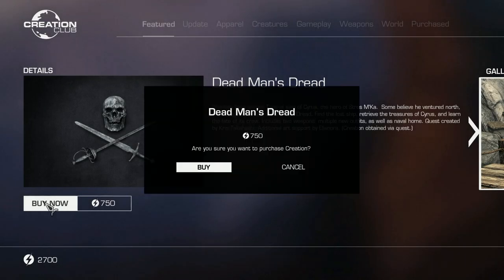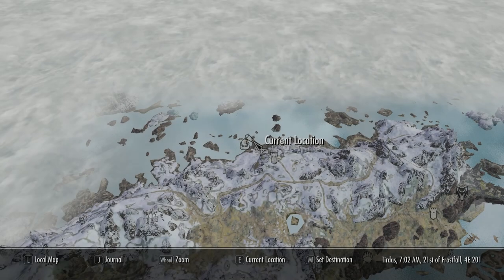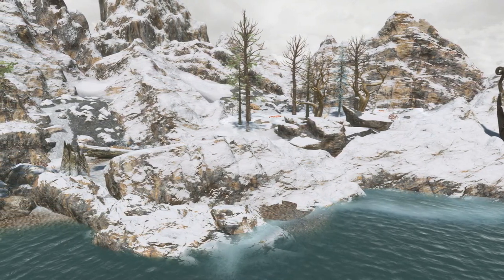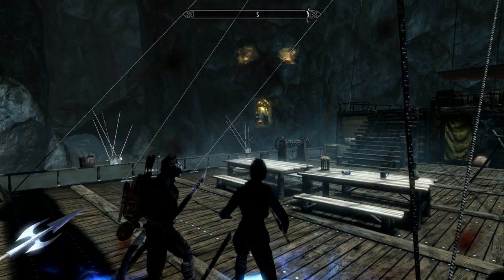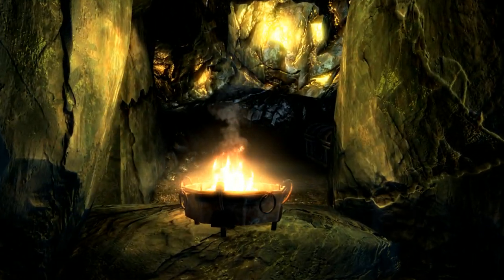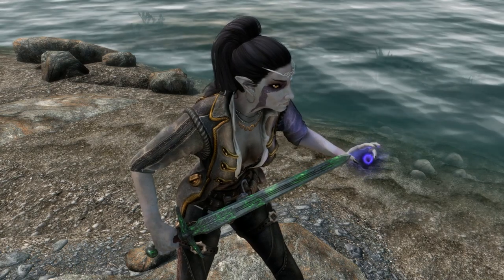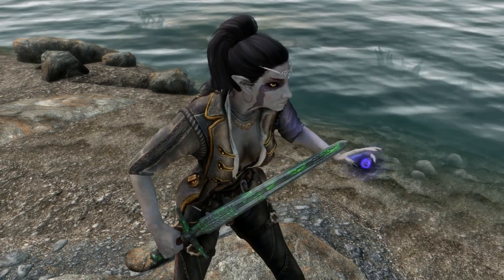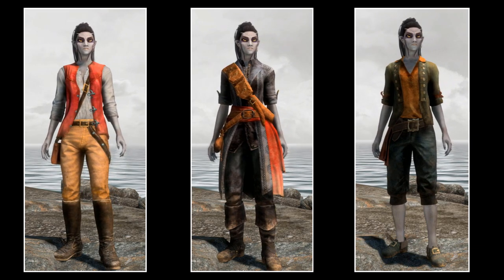Skyrim Creation Club, Dead Mans Dread, To Buy Or NOT TO BUY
Let's take a look at one of the more recent Creation Club mods "Dead Mans Dread" and see if it really is worth that high price tag

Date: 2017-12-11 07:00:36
UTCWale